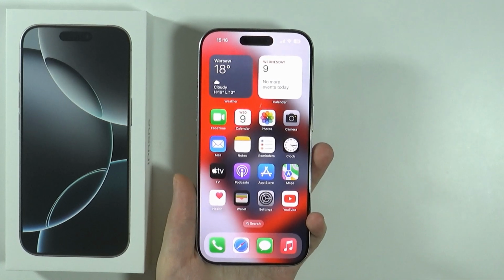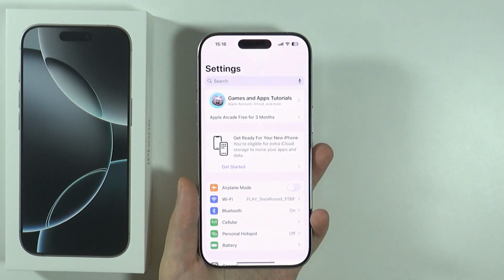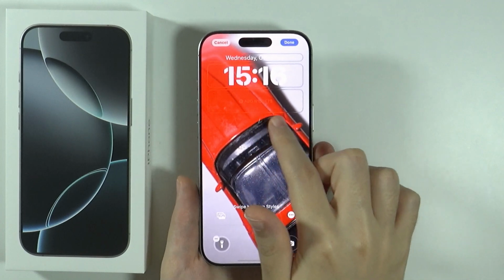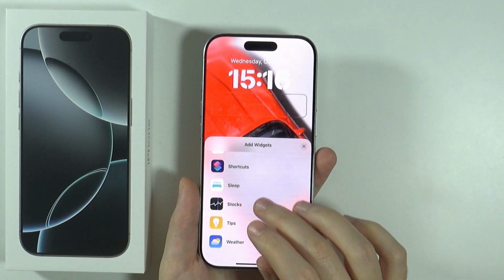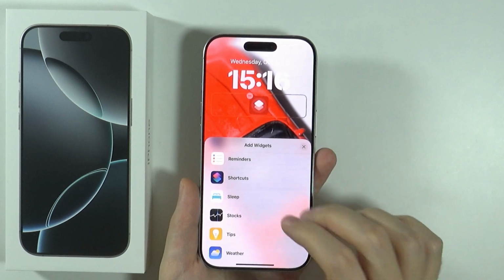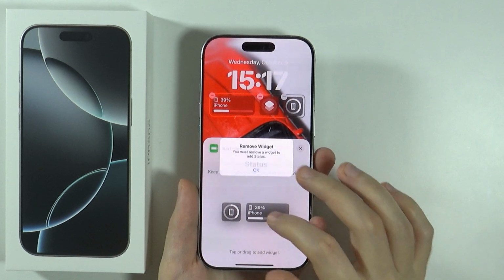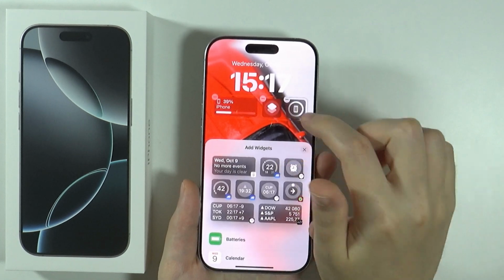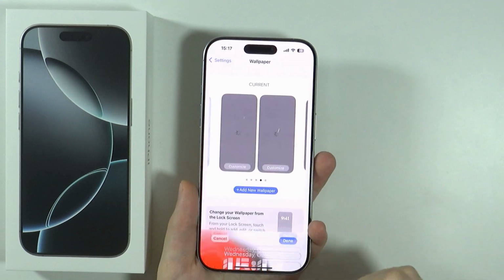iPhone 16 Pro/16 Pro Max: How to Add Widgets to the Lock Screen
Learn how to add widgets to the lock screen on your iPhone 16 Pro or 16 Pro Max for quick access to your favorite apps and information. By customizing your lock screen with widgets, you can stay updated on the weather, reminders, or other essentials without unlocking your phone. Follow these simple steps to personalize your lock screen with useful widgets!